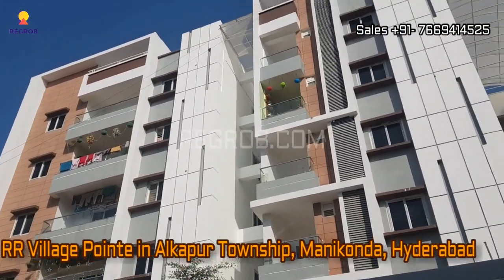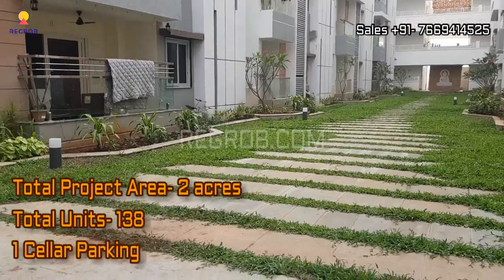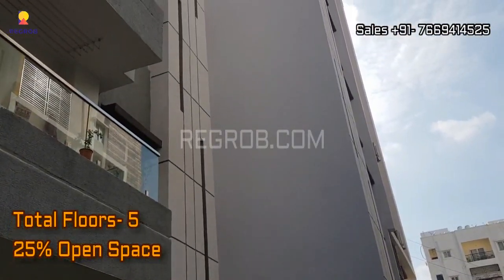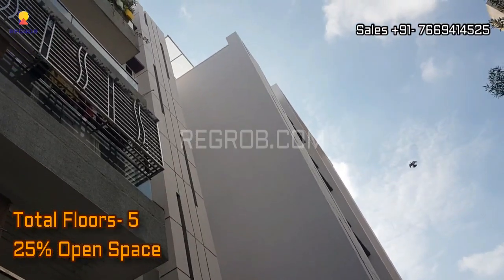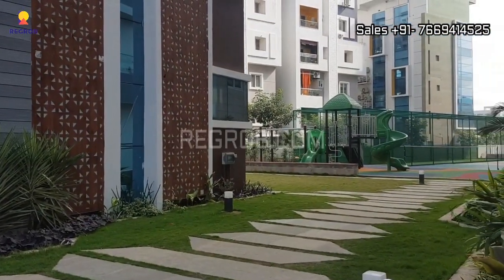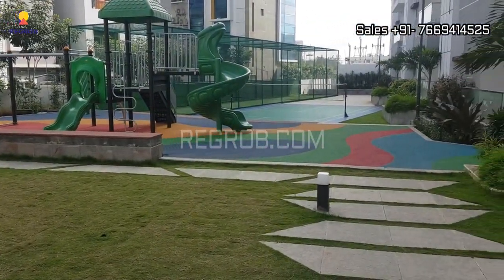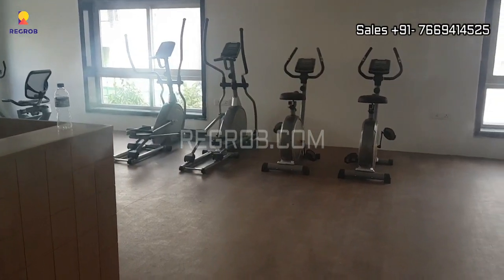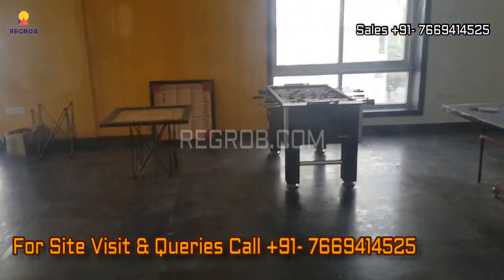RR Village Pointe |☎️ 7669414525 | 2, 3 BHK Flats For Sale in Manikonda Hyderabad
☎️ 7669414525 | RR Village Pointe offers 2, 3 BHK Flats For Sale in Alkapur Township in Manikonda, Hyderabad | Best Location | excellent Connectivity | Price starts at @75 Lakh Onwards

Chapters:
00:01- Introduction
00:15- Front View
00:32- Project details
'00:57- Sit-out Area
01:30- Badminton Area
01:57- Swimming Pool
02:39- Clubhouse view
03:06- Kids Play Area & Landscape Garden
03:30- Multipurpose Hall
03:58- Gym
04:24- Indoor Games Room

RR Village pointe is a residential project by RR Builders located Alkapur Township, Manikonda Hyderabad.

It’s ready to move project and is built over 1.5 acres of land. It offers spacious and thoughtfully designed 2 and 3 BHK Flats for the residents.

All the homes are nicely crafted and are Vastu compliant. Its total comprises 138 units and the construction is of 5 floors and has 25% Open Space.

This is a RERA registered project with registration number P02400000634.

It is well equipped with 20+ Modern Amenities to facilitate the needs of the residents including:

• Bus Shelter
• Swimming Pool
• Water Softener Plant
• Library
• Power Back up Lift
• Basketball Court
• Badminton Court
• Multipurpose Hall
• Yoga/Meditation Area
• Indoor Games
• Sewage Treatment Plant
• CCTV Camera Security
• Jogging Track
• Rain Water Harvesting
• 24x7 Security
• Club House
• 24/7 Power Backup
• Gated Community
• Gymnasium
• 24/7 Water Supply
• Landscape Garden
• Children's Play Area
• Lift(s)
• Car Parking
• Senior Citizen Sitout
• InterCom

• The super built-up area of 2 BHK units ranges from 1204 sqft – 1366 sqft and the price starts at @75 Lakh Onwards.

• The super built-up area of 3 BHK units ranges from 1476 sqft – 1935 sqft and the price starts at @91.6 Lakh Onwards.

Location Highlights:

Educational Institutions:-
• Oakridge International School – 9kms
• Bhashyam Blooms School – 0.5kms
• Glendale School – 5kms
• Vasavi Engg College - 1Kms

Hospitals:-
• Apollo Hospitals - 7kms
• Sunshine Hospitals – 6kms
• Care Hospital – 6 km